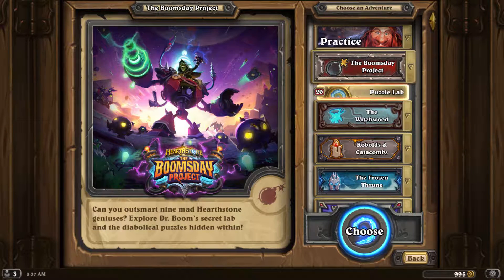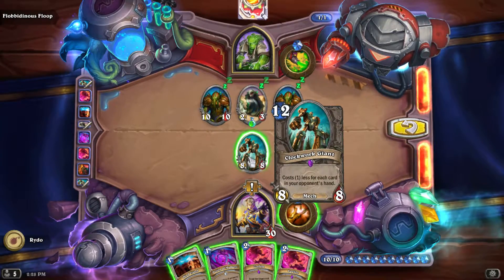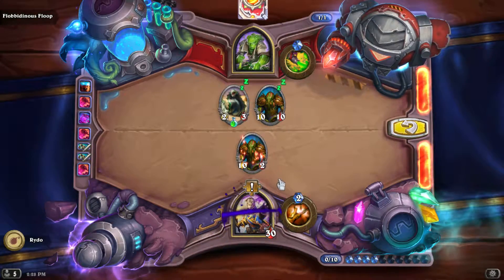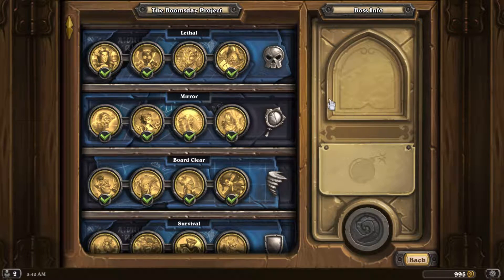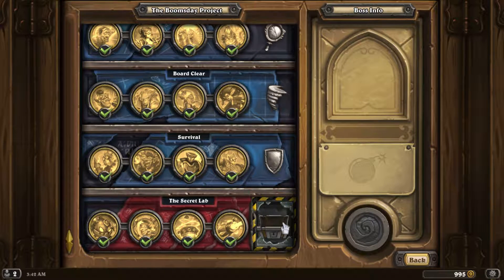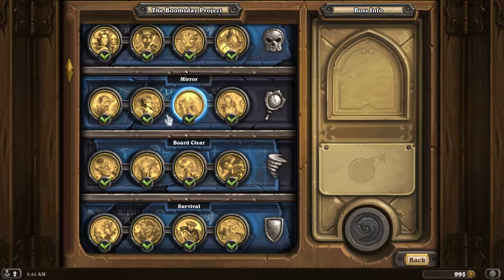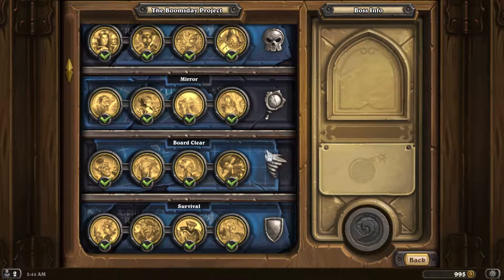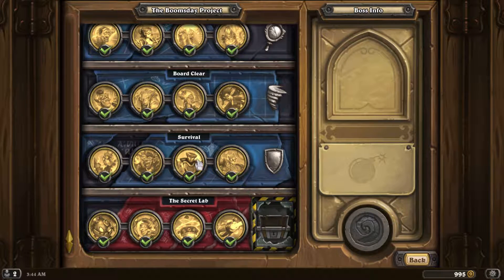Hearthstone: Puzzle Lab Board Clear Flobbidinous Floop #4 A Stolen Shadow Solution (HD 1080p 60fps)